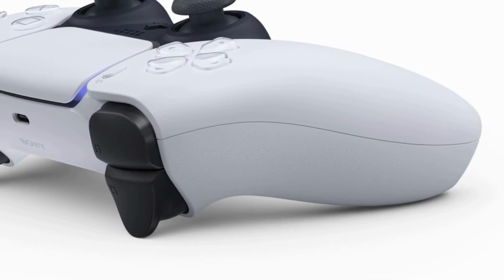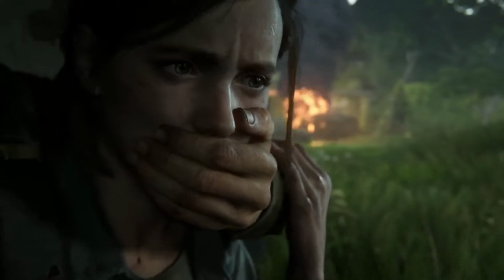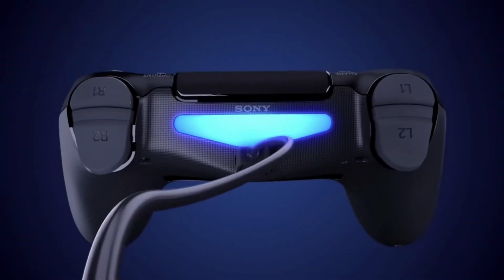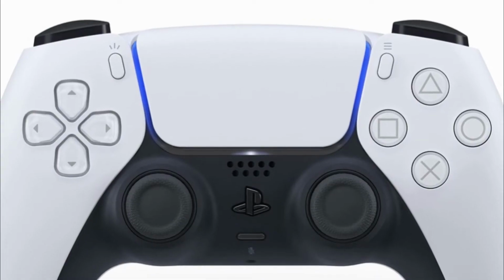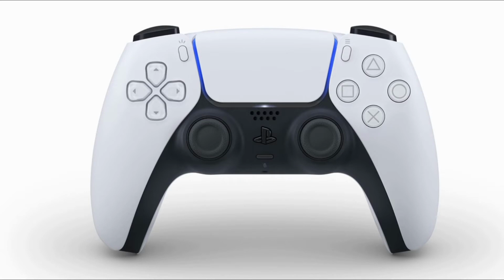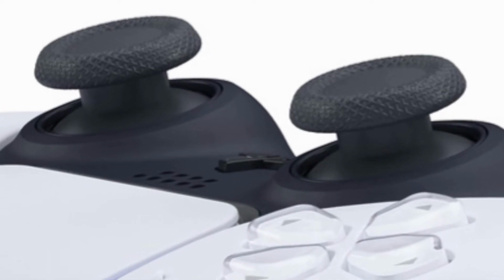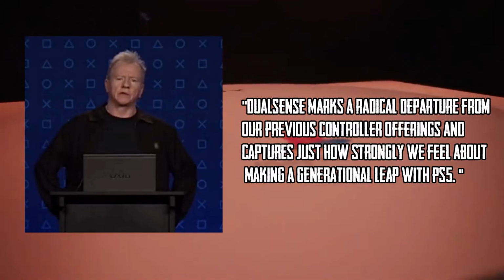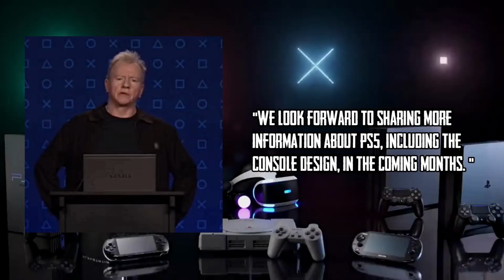PlayStation Unveils PS5 Dual Sense Controller - The Nerf Report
PlayStation broke the internet today by unveiling the PS5 Dual Sense Controller. The new controller features haptic feedback, adjustable triggers, internal microphones, and new design.